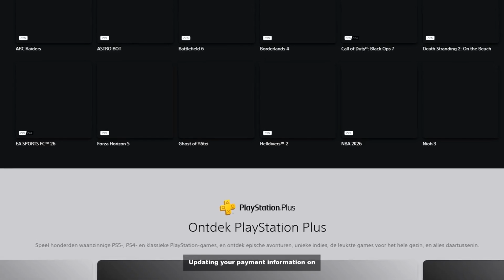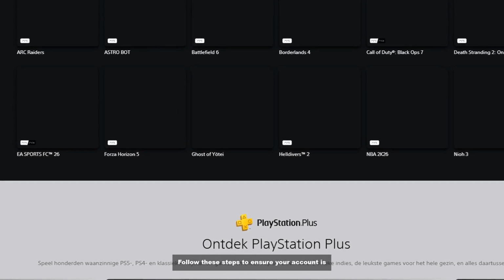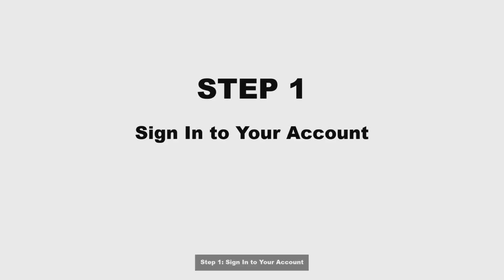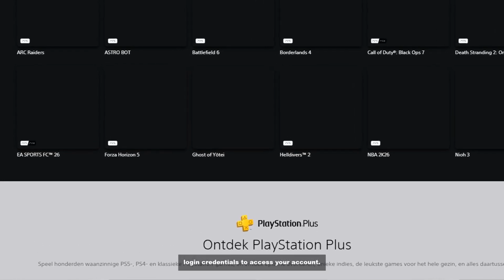How To Update Payment Information On PlayStation 2026 (QUICK FIX)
In this video, we will show you how to update payment information on PlayStation 2026 (QUICK FIX). Whether you're facing issues with your credit card or need to change your billing details, we've got you covered with easy steps.